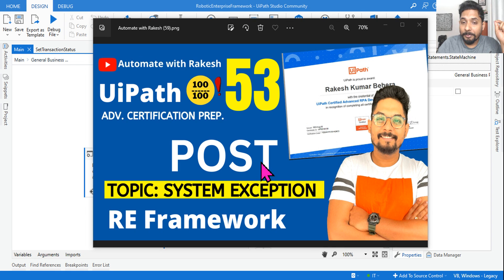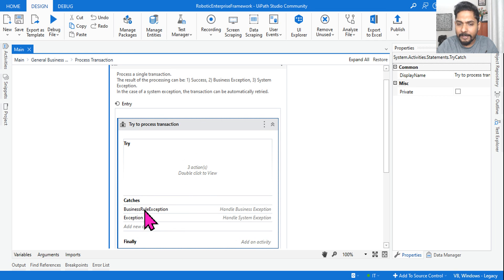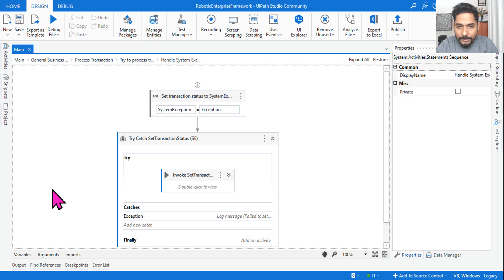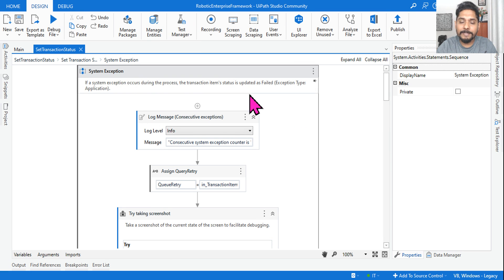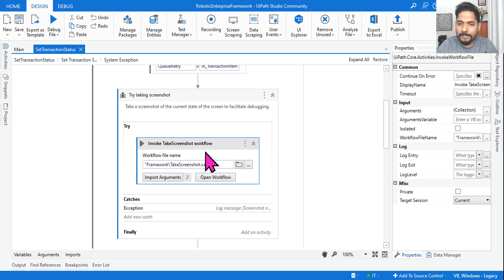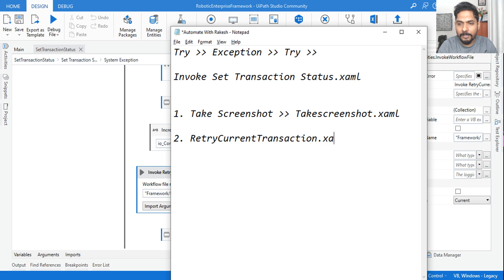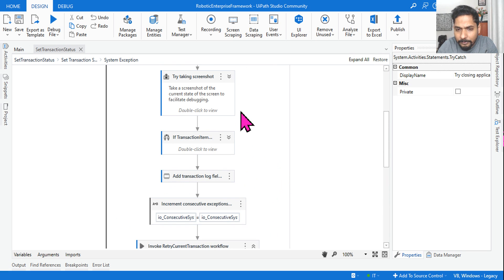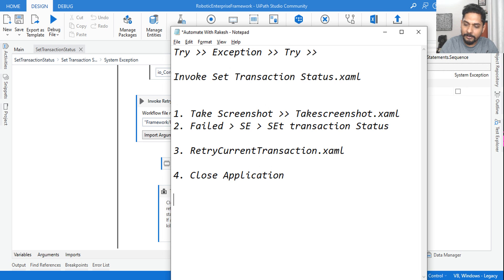UiPath Advance Certification | Topic 53 UiPath After SET TRANSACTION STATUS | UiARD Certification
Learn Sequence of Activitie that happesn post Set Transaction Status.